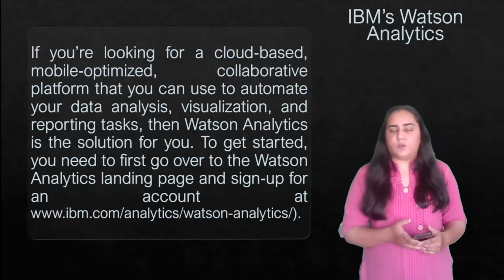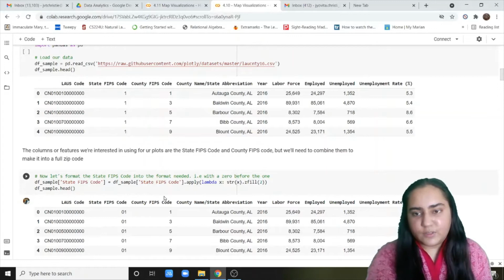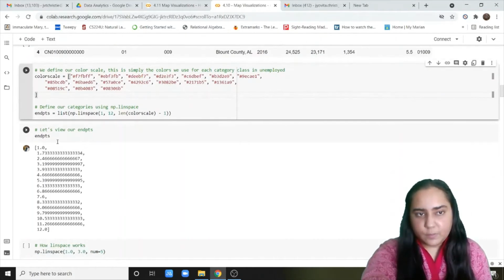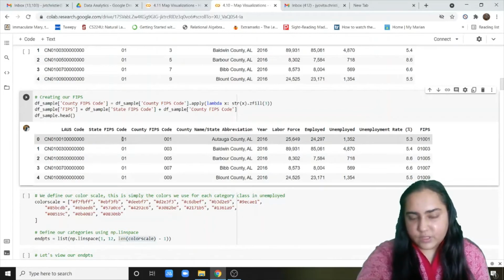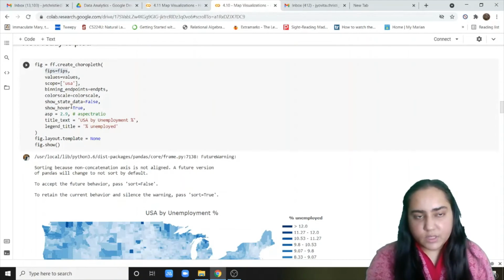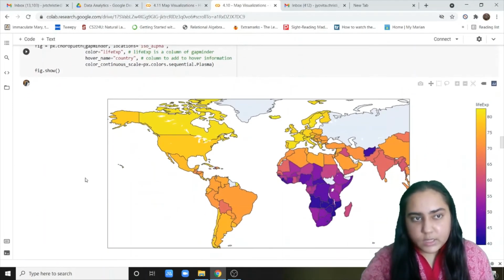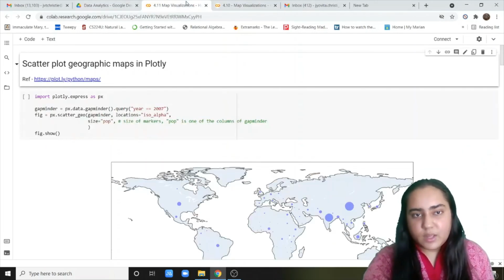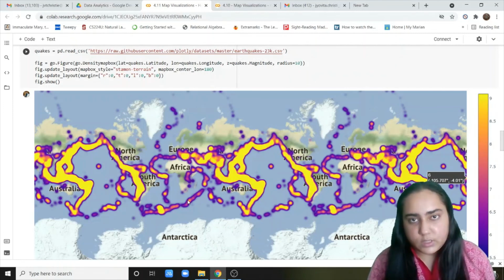Lec-31_Watson Analytics, Plotly | Data Analysis & Visualization | IT Engineering